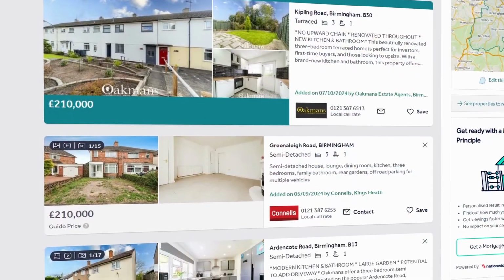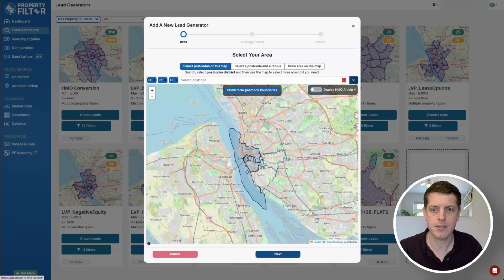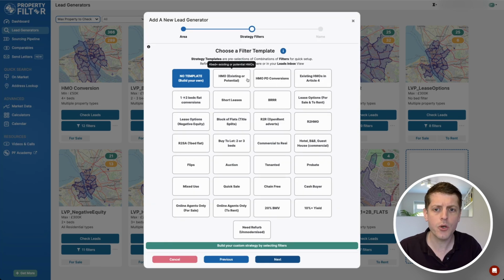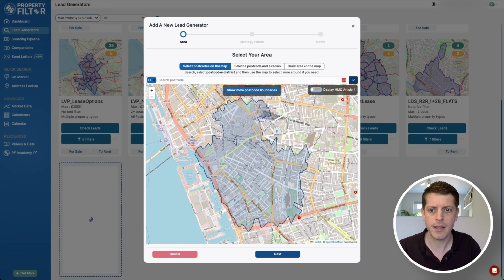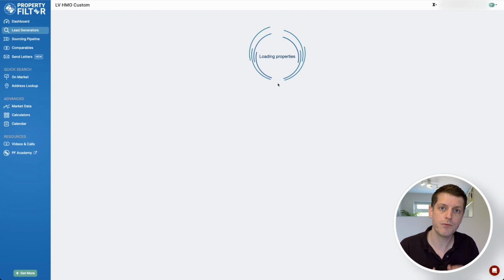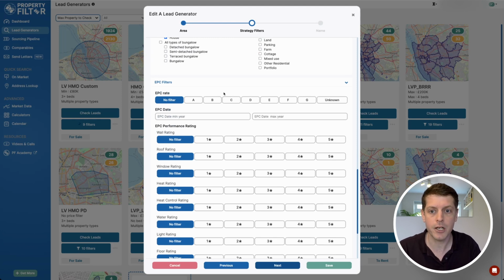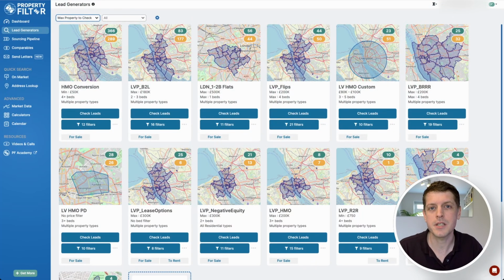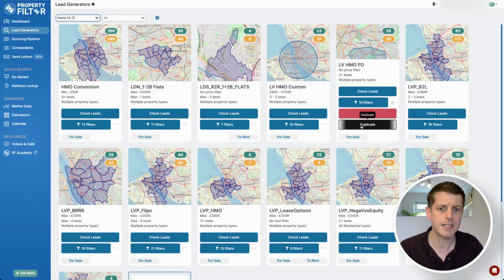How to Automate Property Deal Finding with Property Filter Lead Generators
Automate your property search with Property Filter's lead generators

In this video, you'll discover how to set up and manage lead generators in Property Filter. Say goodbye to manual property searches and let lead generators find deals that match your criteria 24/7. We'll guide you step-by-step on creating custom strategies, refining your search, and maximising your property investment opportunities. Watch now to revolutionise your property sourcing process!

00:00 : Intro
01:05 : Create a Lead Generator
08:15 : Tips
09:55 : Conclusion